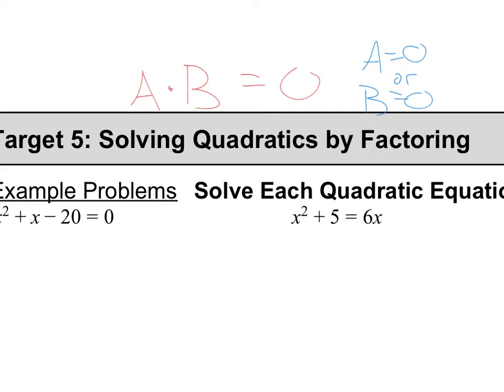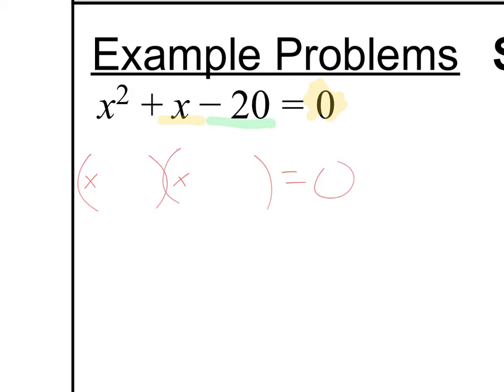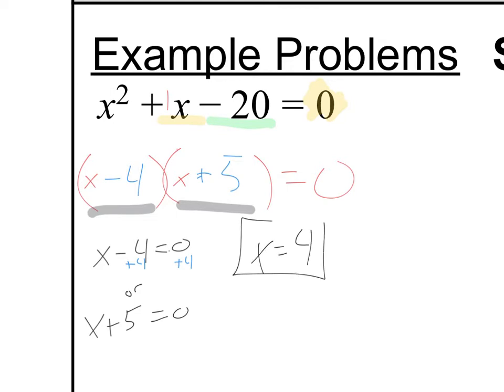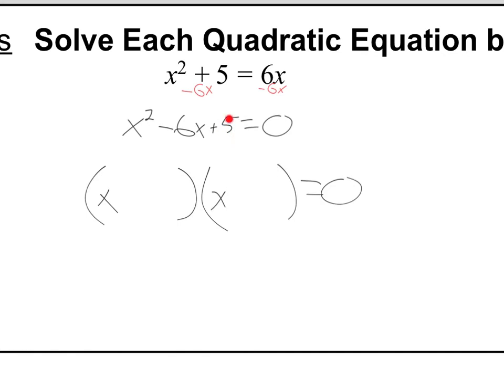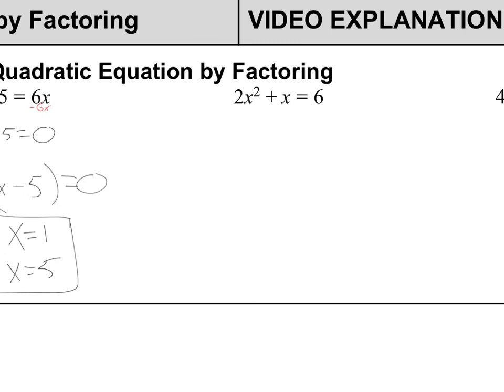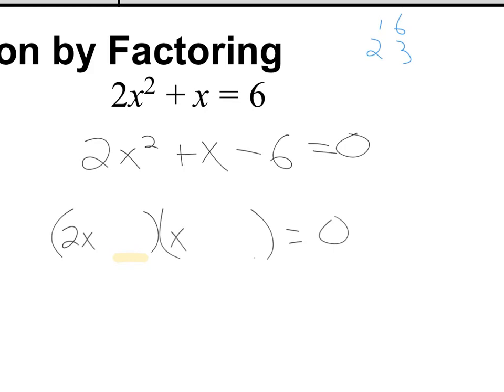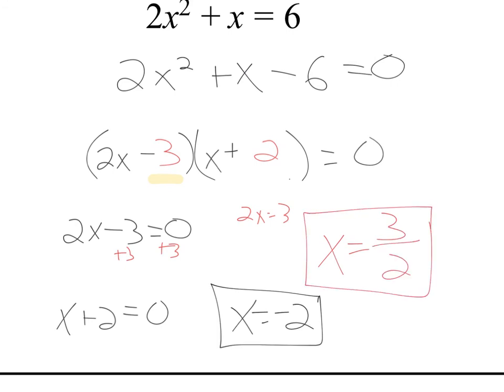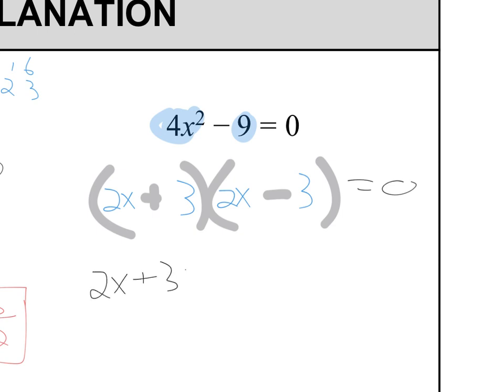College Algebra Unit 2.5 - Solving Quadratics by Factoring